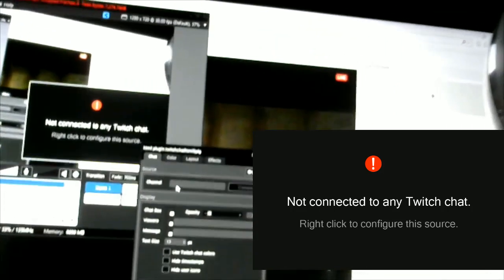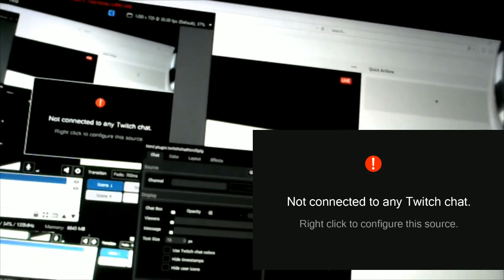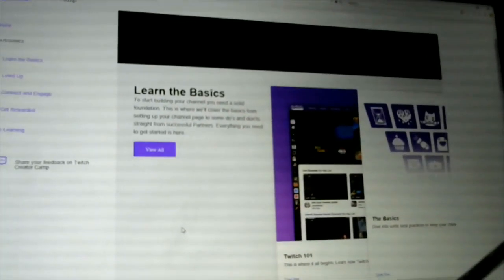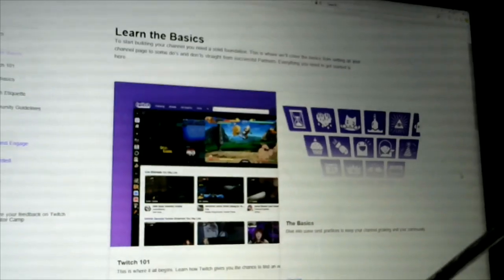Twitch Help Needed--can't even rename stream!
Whoever thought this update was an improvement was lying to themselves and God. How is everyone else able to do this when the option doesn't even APPEAR for me?